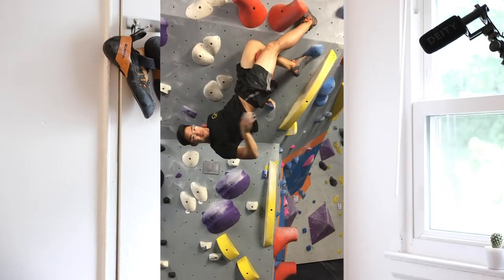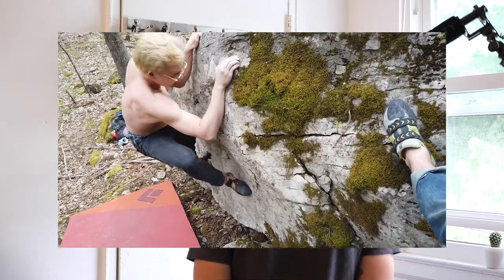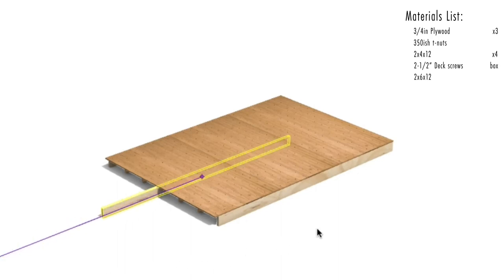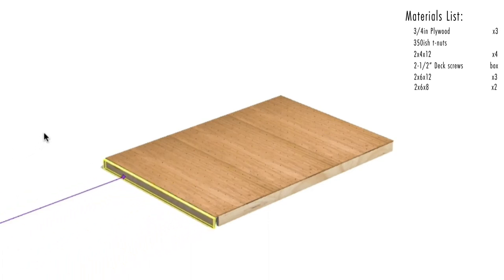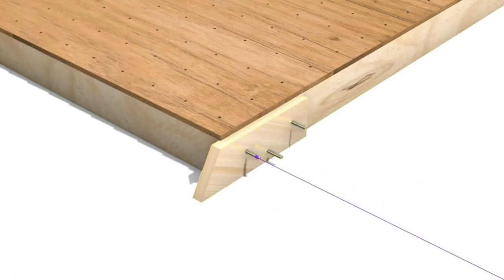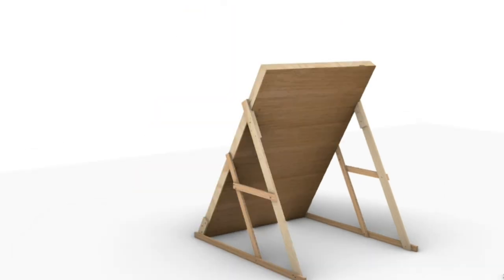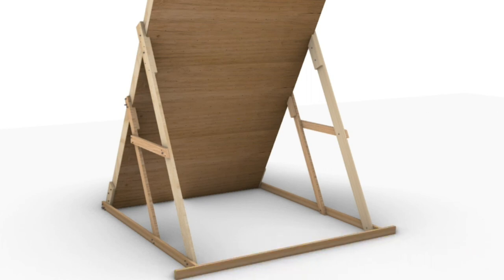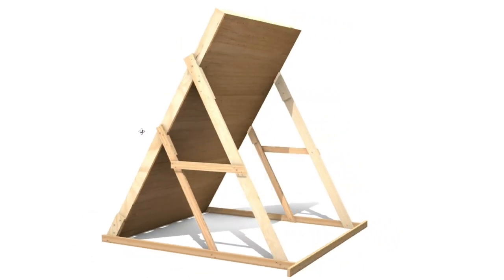DIY: How I Built My Climbing Wall + 3d Model Tour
Hi Everyone, I wanted to post another video where I talked about the process of making my wall, and addressed some things I wish I knew before building. I also wanted to share the 3d model of my wall, and go through a step by step of how it was designed and constructed.

00:00Intro
Wall Overview - 1:39
Before You Build - 2:34
What I Know Now - 3:58
3-d Model - 6:25